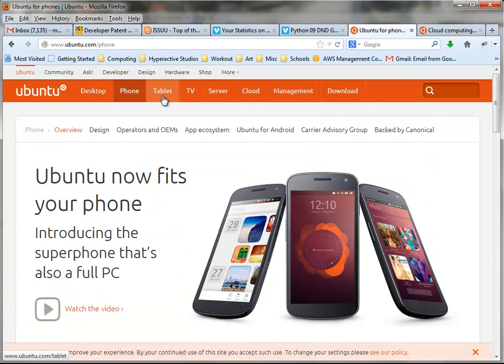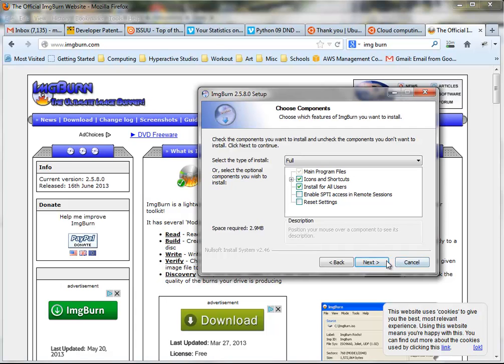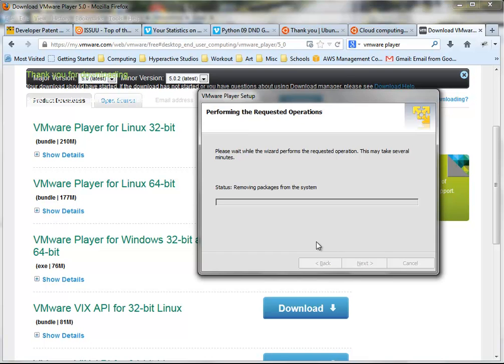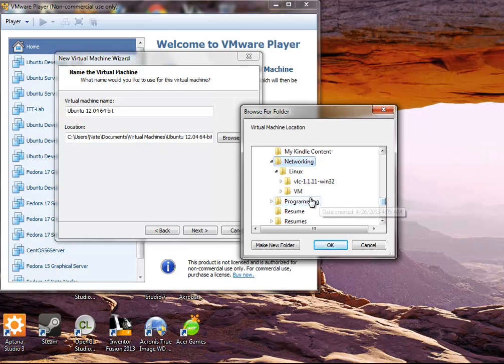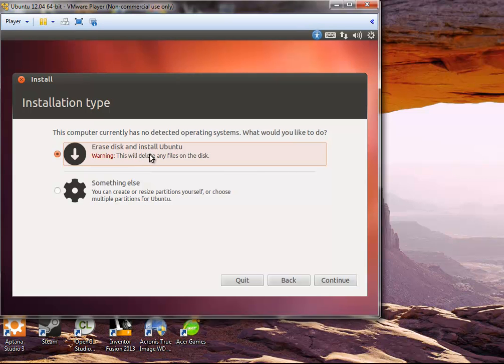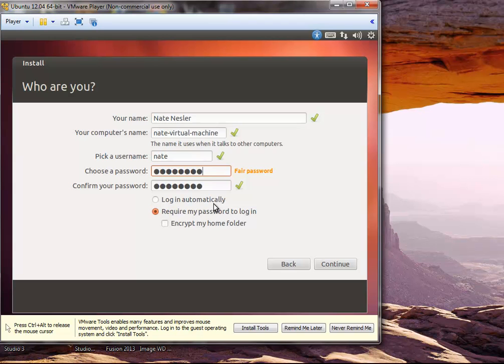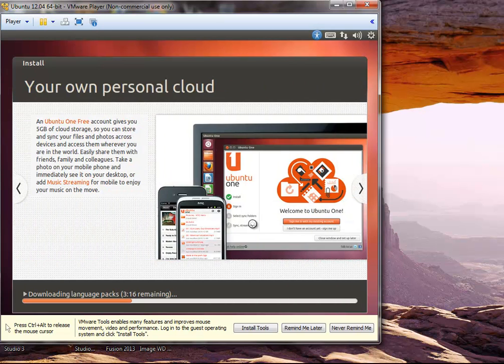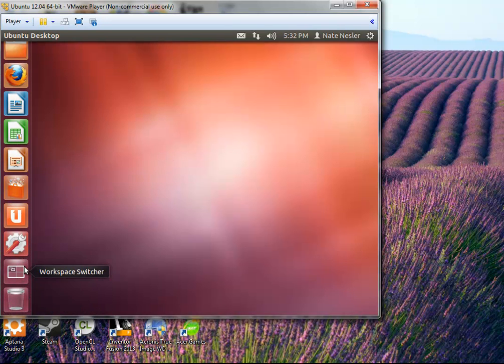Linux Ubuntu12 04 Install